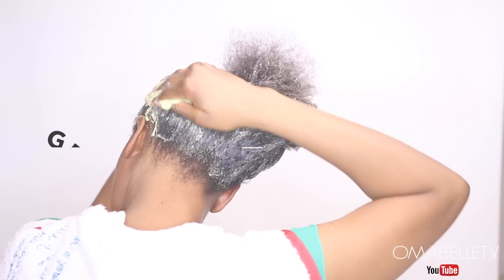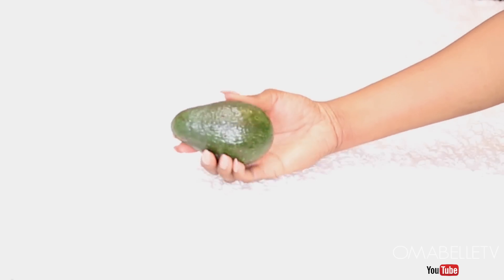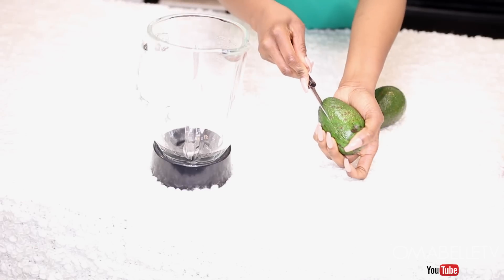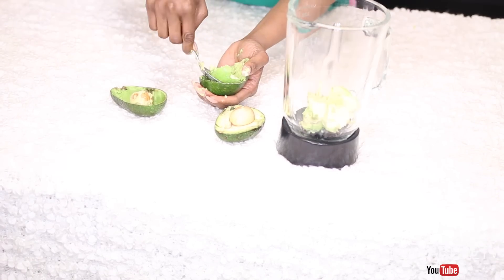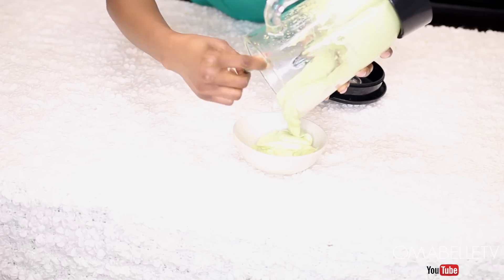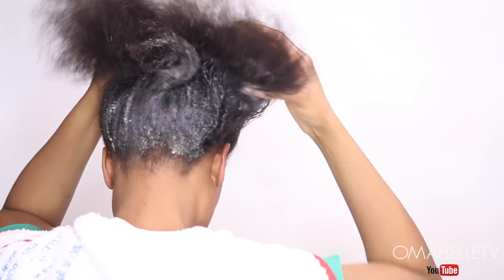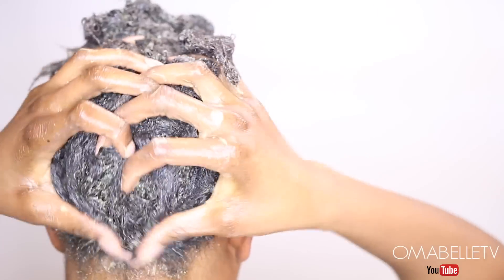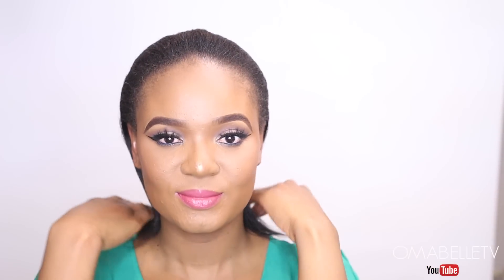YOUR HAIR WILL GROW LIKE CRAZY AFTER THIS!!! AVOCADO HAIR MASK (GROW LONG HEALTHY HAIR FAST)!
Hi Beauties, Welcome back! So I'm gonna share the mask i use to grow and maintain a healthy hair. This is kind of my haircare routine and I've experienced a huge improvement in the growth of my hair ever since I started with this routine and the best part is I use mainly homemade natural products for the mask. I do this 2 times a month for best result.